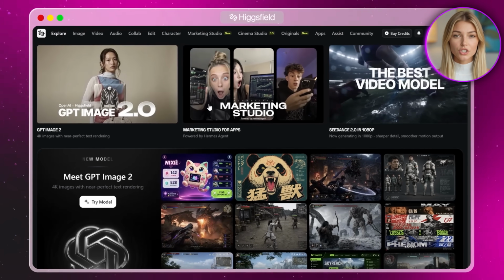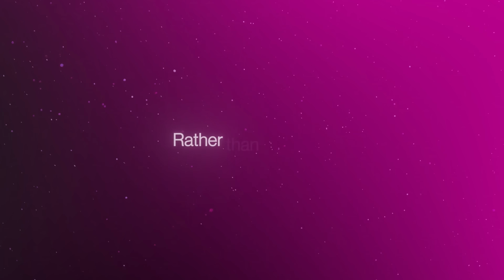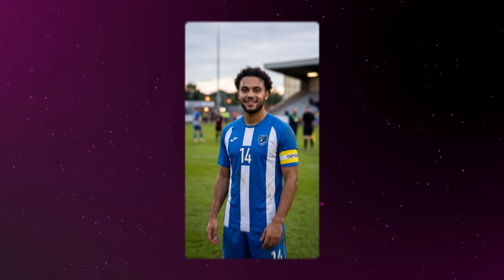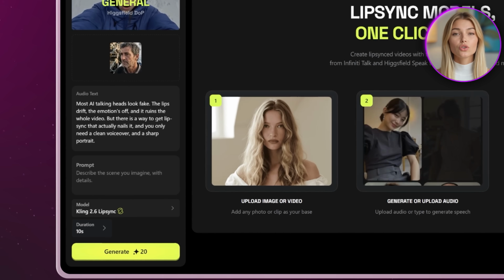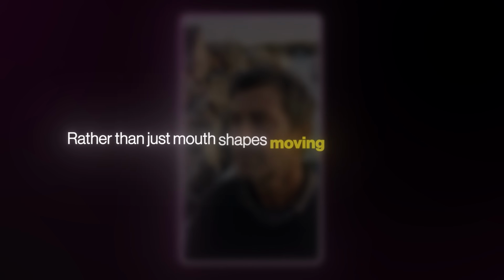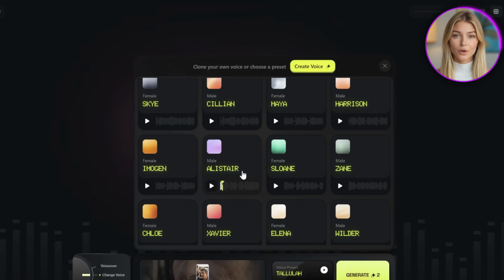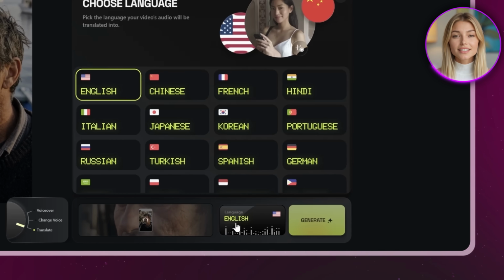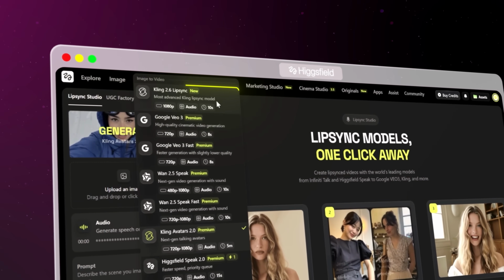How to Lip Sync AI Videos with 100% Accuracy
In this video, I show my full workflow for creating AI talking head videos with accurate lip sync using Higgsfield, from generating a clean portrait to animating it with Kling 2.6 and refining the voice with Eleven v3. I walk through image setup, lip sync prompting, voice swapping, and translating the same video into other languages while keeping the mouth movement aligned.